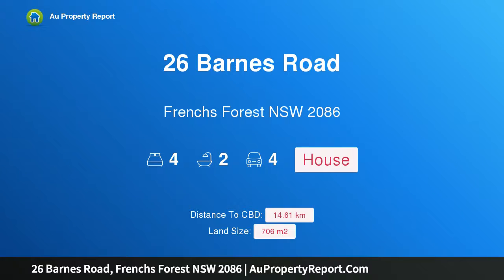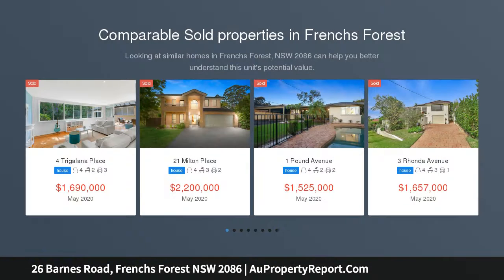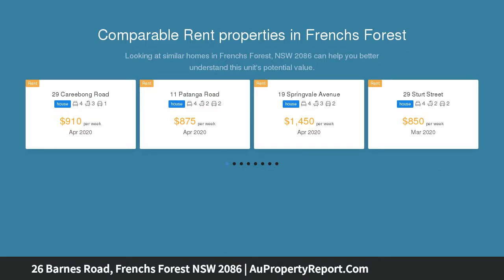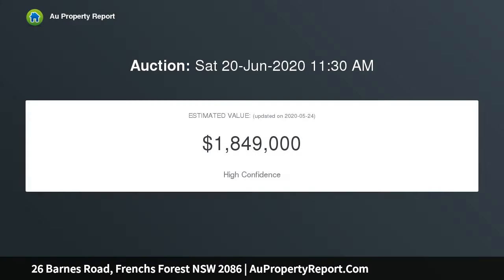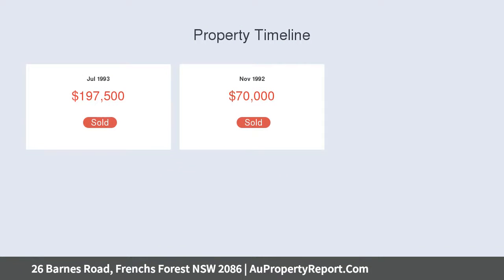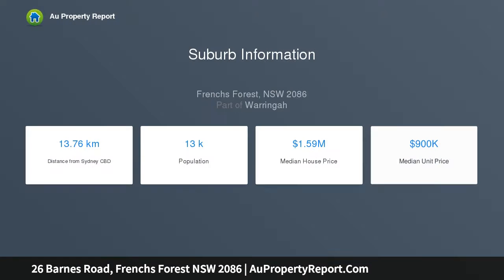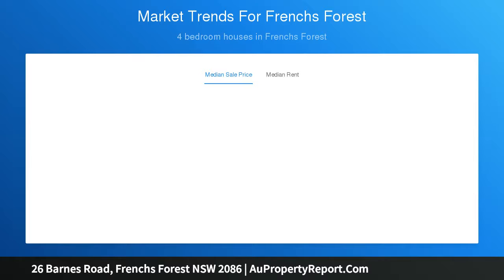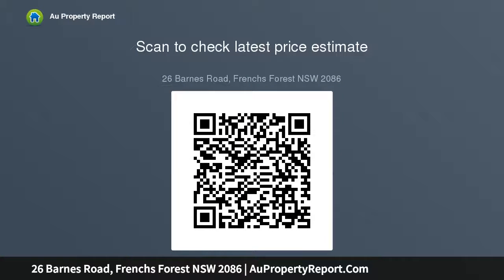26 Barnes Road, Frenchs Forest NSW 2086 | AuPropertyReport.Com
26 Barnes Road, Frenchs Forest NSW 2086
Property Type: house
Bedrooms: 4
Bathrooms: 4
Car Space: 4
Stunning Split Level Family Home - Northerly Views Over Oxford Falls